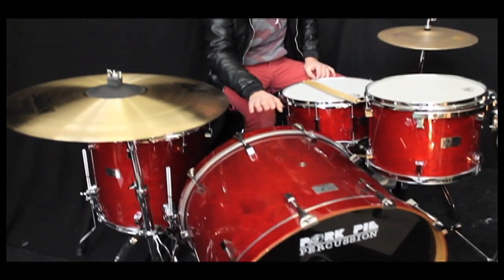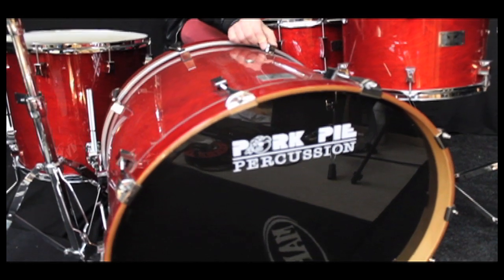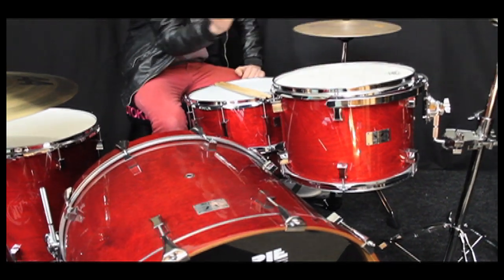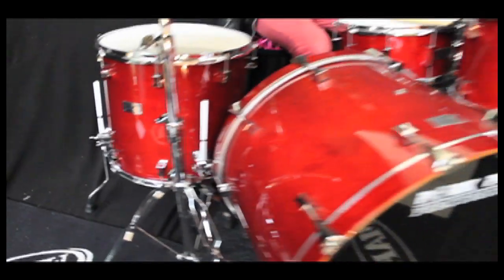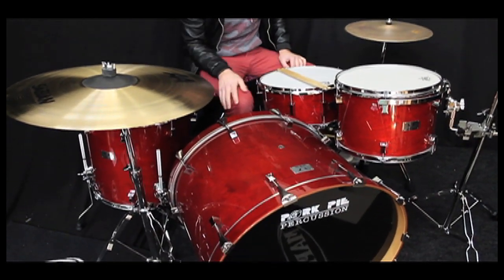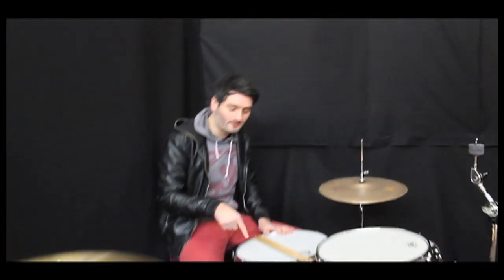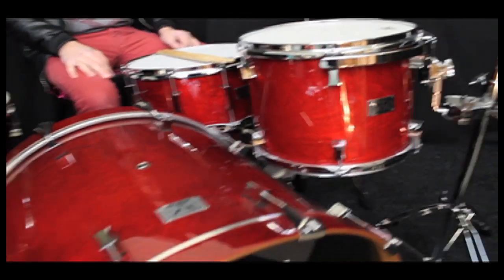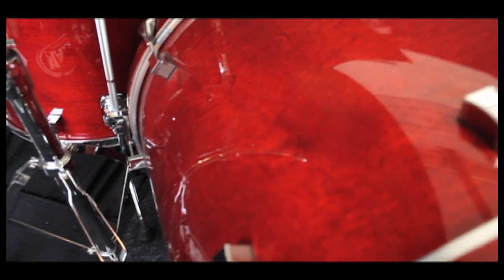PorkPie Squealer Cherry Red Lacquer - 24x18 13x10 16x16 14x7s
this kit is available now at Sound Attak Drum Store UK